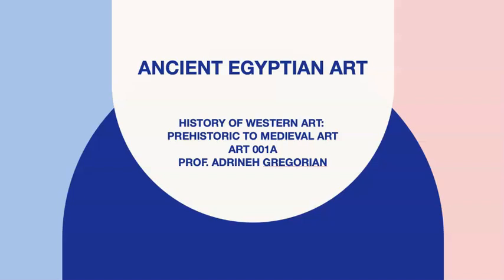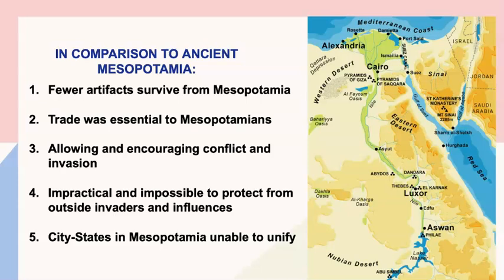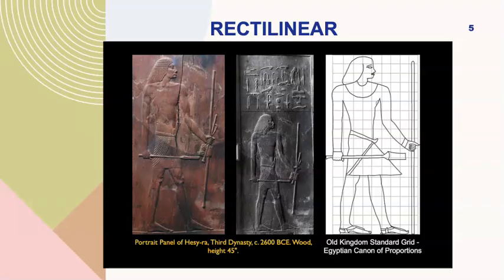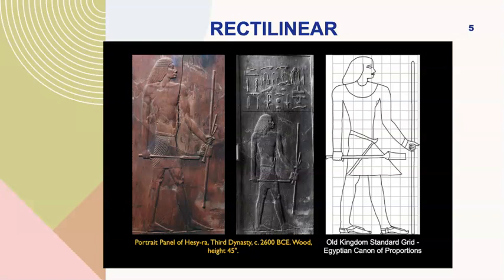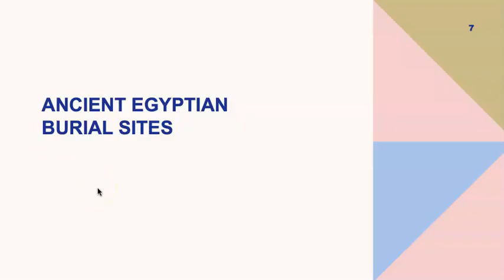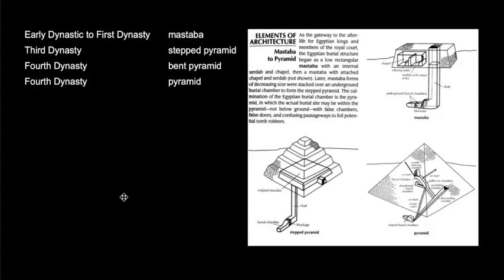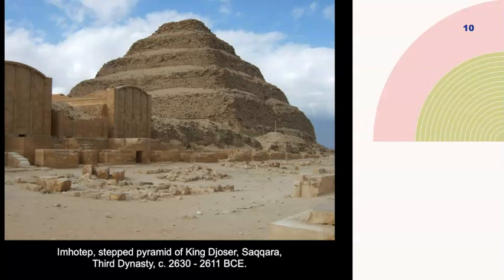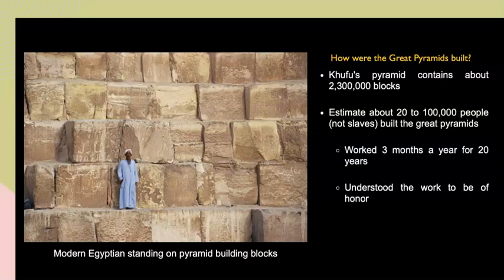Ancient Egyptian Art